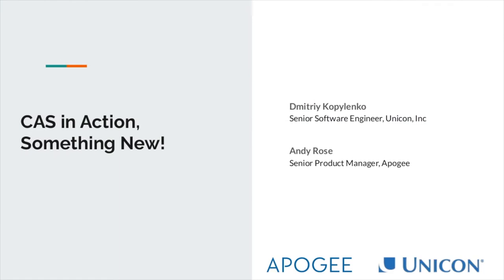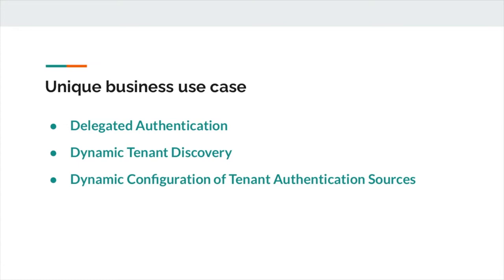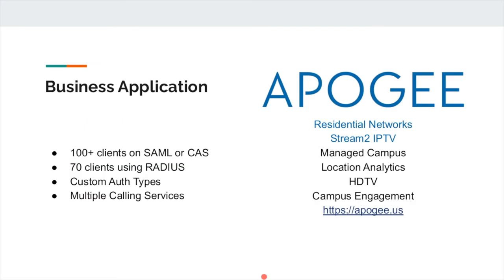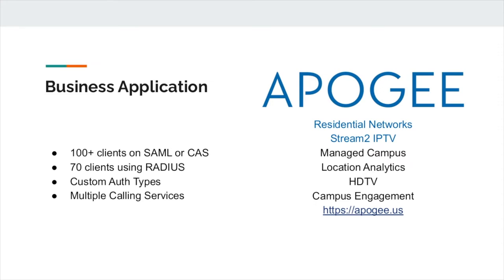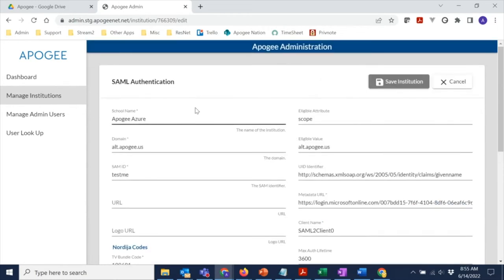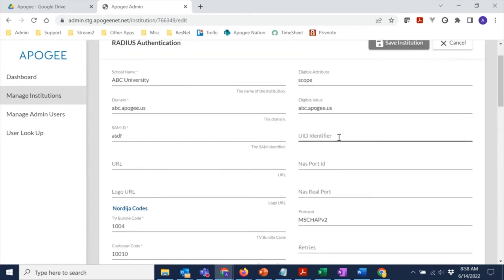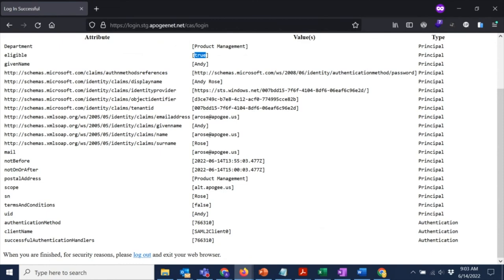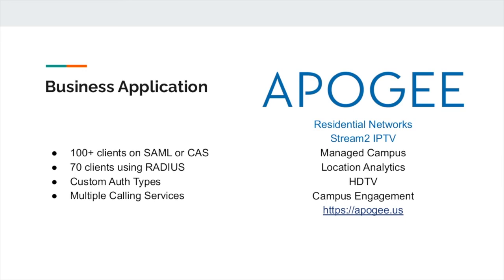OA22: CAS in Action, Something New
Presented by: Dmitriy Kopylenko | Software Engineer, Unicon, Inc and Andy Rose | Senior Product Manager, Apogee

Session Description: Want to know a secret? Okay, it’s not really a secret but it is something that may surprise many - Open Source provides solid tools, applications and foundations that can be used out of the box, OR as a platform from which to extend! This presentation will demonstrate a unique implementation of CAS, one of the Apereo community’s many robust and flexible open source tools. This demonstration will showcase a client with a dynamic, multi tenant registration of authentication sources from RDBMS configuration sources, which is managed by a separate Web UI application. This talk will highlight the value of open source in the development of CAS, showcasing it's flexible and pluggable components used to build a solution to satisfy a unique organizational use case.